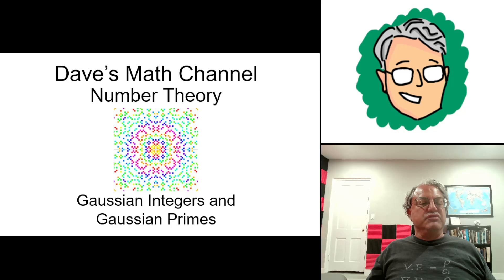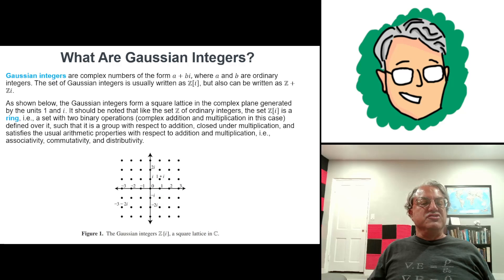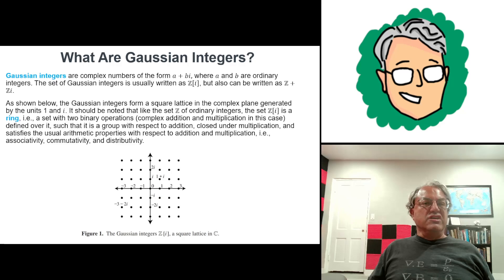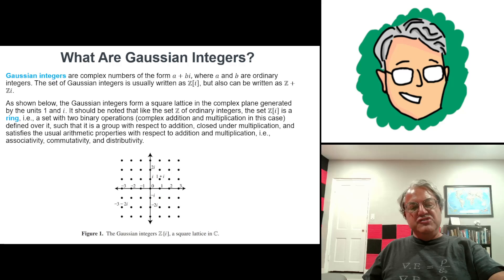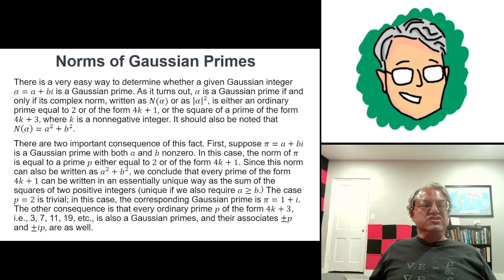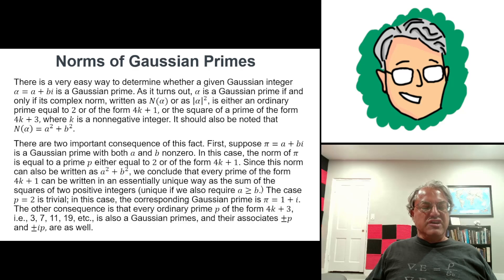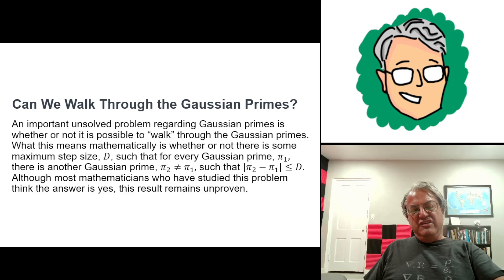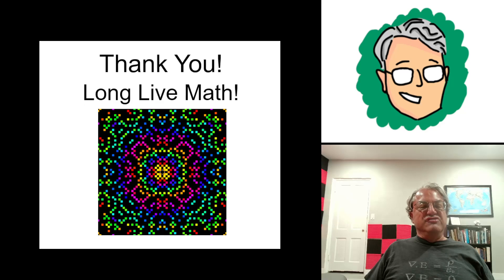Gaussian Integers and Gaussian Primes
In this video, I define Gaussian integers and Gaussian primes and discuss several interesting properties of these special complex numbers.